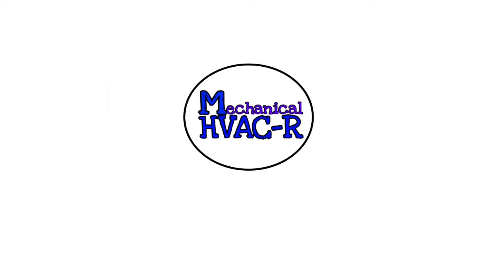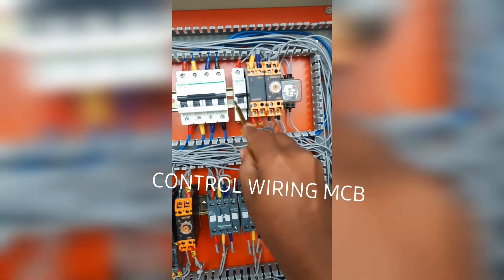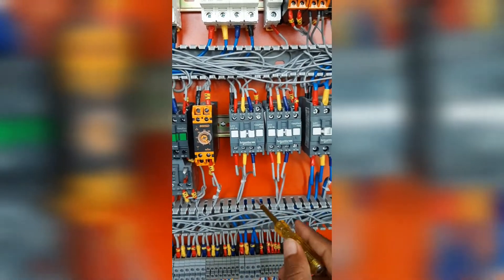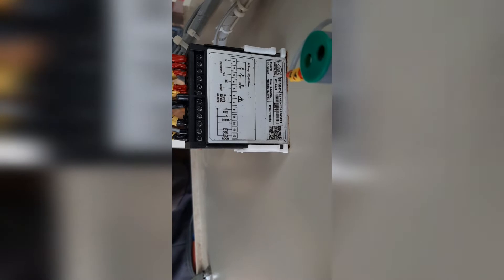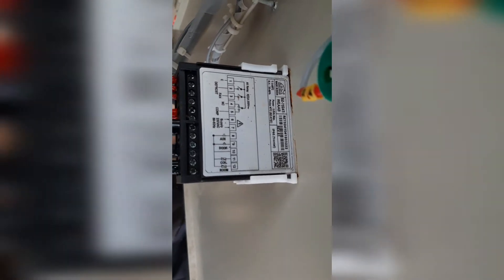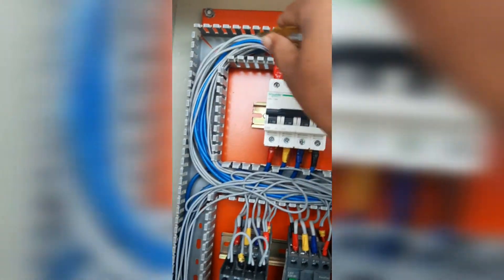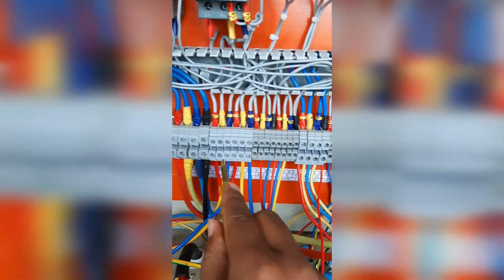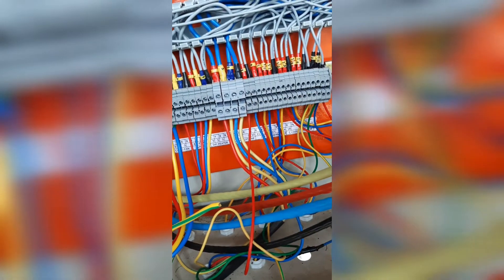COLD ROOM CONTROL PANEL | COLD ROOM WIRING | FREEZER ROOM CONTROLLING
IN THIS VIDEO HOW COMPRESSOR IS CONTROLLED IS SHOWN.
NEXT VIDEO WILL BE ON HOW CONTROL WIRING IS DONE .

1)Wireless Refrigeration Digital Manifold Gauge Set HVAC A/C Pressure Temperature Gauge with Removable Temperature Test Clip 1/8'' NPT

2) Adjustable spannaer

3)Combo of Manifold with 3 Feet Charging Hose and Low Pressure Gauge

4)Manual Pipe Double Flaring Expender Tool

5)Swaging Tool Set

6)High Pressure Gas Welding Blowpipe (ISI Certified)

7)Value Vacuum Pump

8)Hard Copper Pipe/Tube